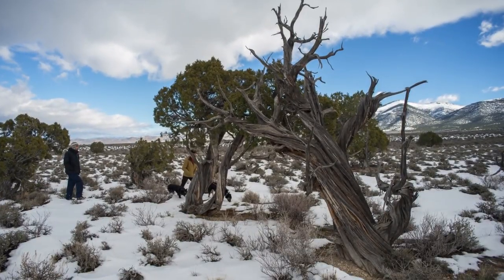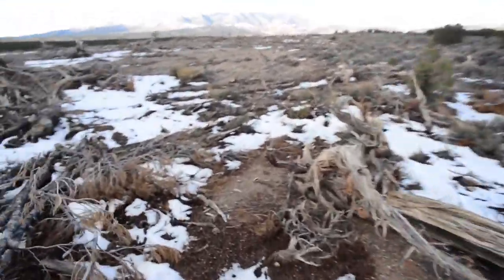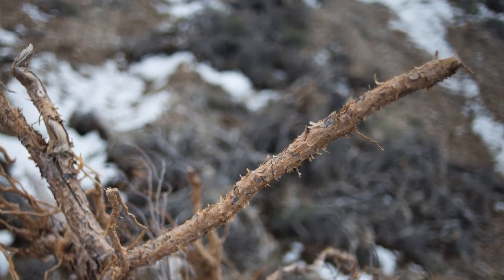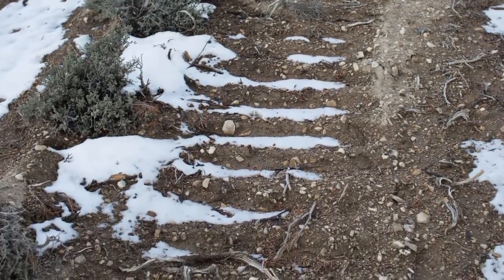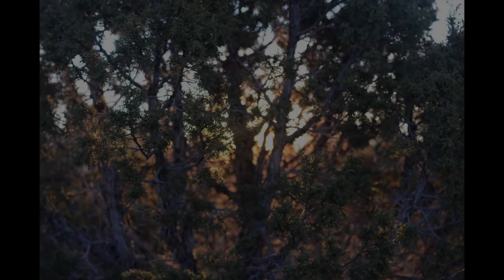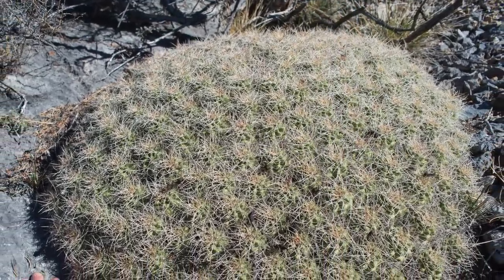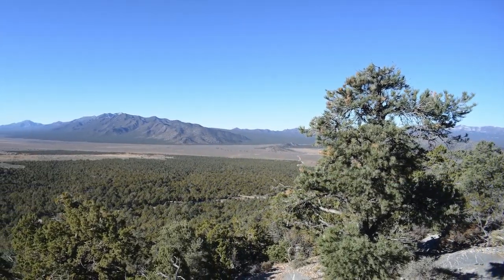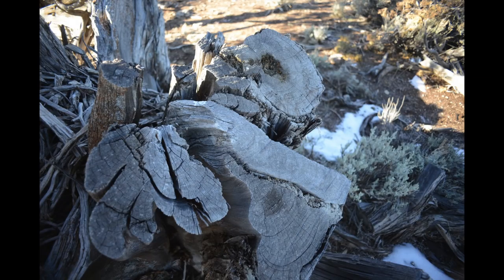Protect Piñon - Juniper Forests!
Across the Great Basin and much of the Intermountain West, the BLM and other land managers are cutting back Juniper and Piñon-Pine Forests in the mistaken belief that this is "restoration."

Flawed range science says that these trees are "invading" and "encroaching" on sagebrush and open grasslands, but a true ecological analysis shows that this encroachment is rare — and that where it is occurring, the main culprit is overgrazing of cattle in lands where they should never be in the first place.

Many of the forests the BLM are cutting are composed of ancient trees, including Junipers more than 500 years old. How could these trees be "invaders?" Across the west, more than 7 million acres of these forests - an area the size of the State of Vermont - is under threat.

Activists from Deep Green Resistance and Wildlands Defense are working to protect these forests, and we need your help!

Photo credit for Flicker: Dominic Sheroney

All other photos, video clips and audio recorded by Max Wilbert.